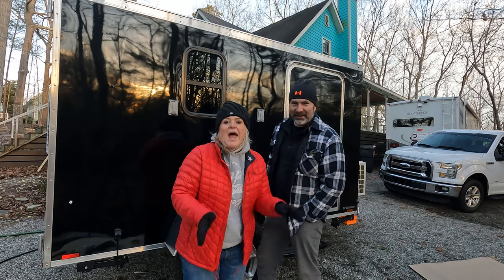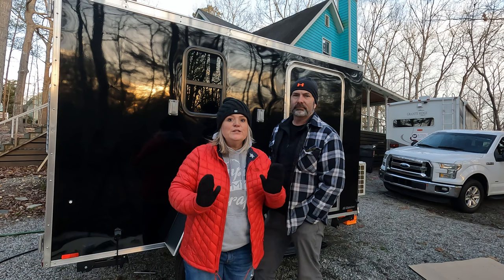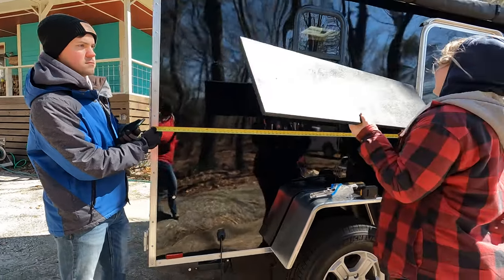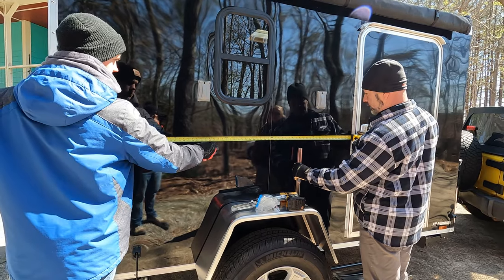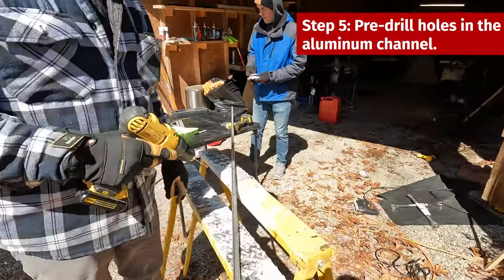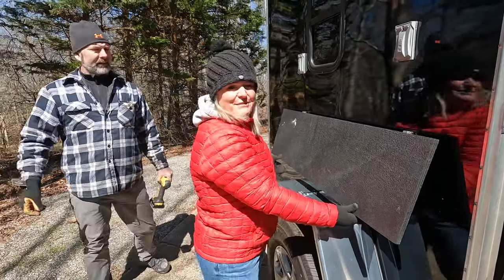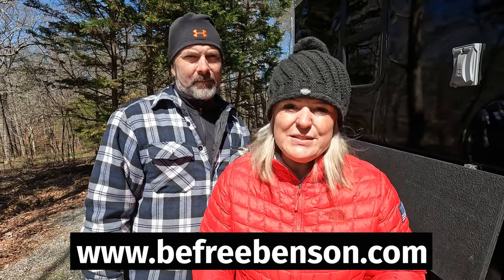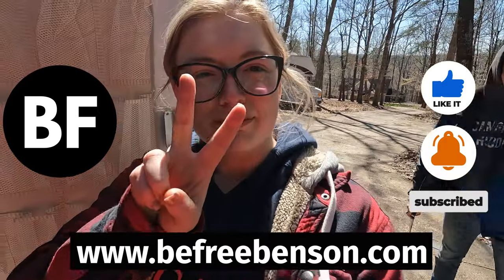DIY OUTDOOR CARGO CAMPER SHELF Ep. 17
If you don’t have an outdoor shelf on your cargo trailer, it’s time to get one! In this DIY tutorial, we will show you how to create a custom outdoor shelf for your 6x10 cargo trailer camper. With easy-to-follow steps and basic tools, you'll learn how to measure, cut, and assemble the shelf. Whether you're a beginner or experienced in DIY projects, join us in enhancing your camping experience with this practical and functional addition.

This is at no extra cost to you.  We do not recommend any products we have not used and benefited from.  We are not “Do It Yourself” or travel experts.  Please be sure to do your own research to determine what is right for you.